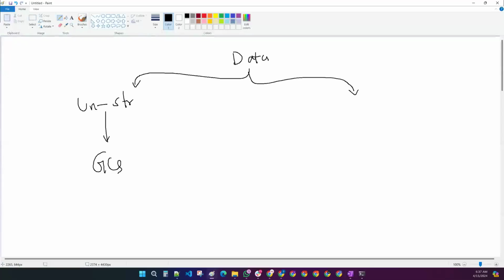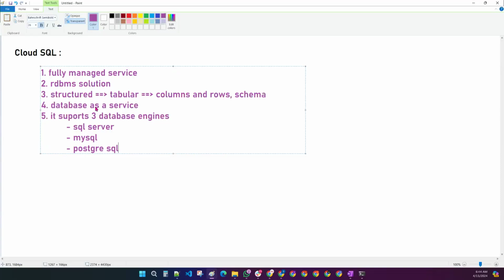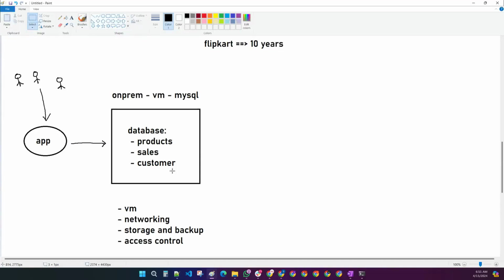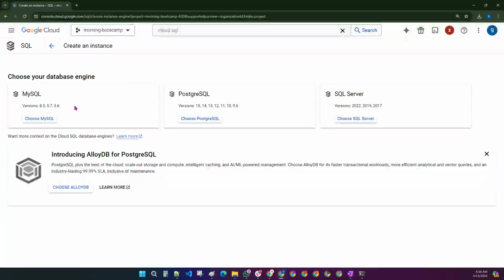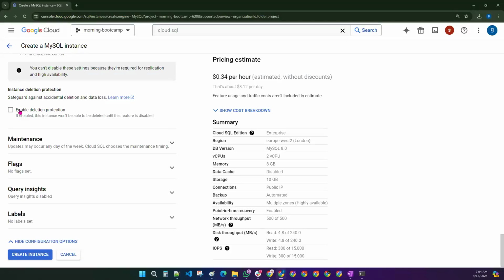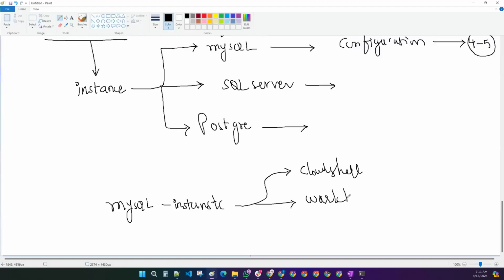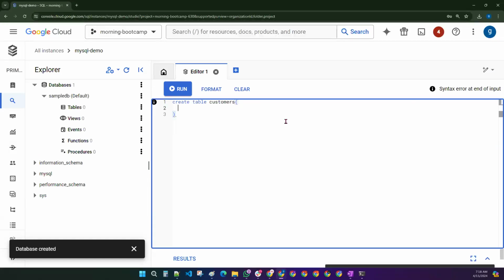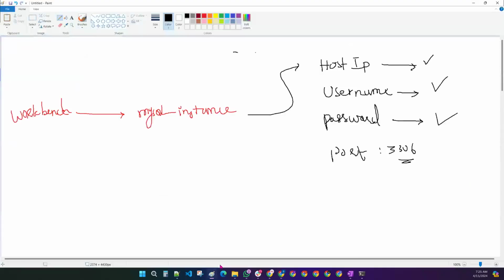GCP Related Session 07